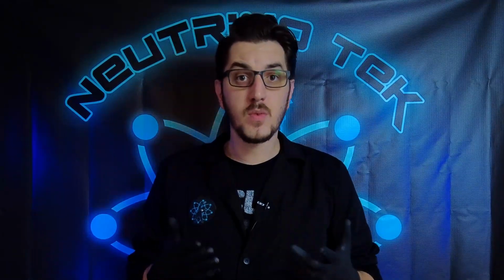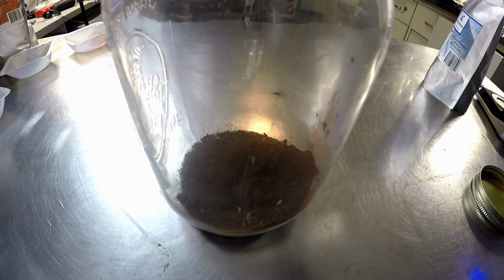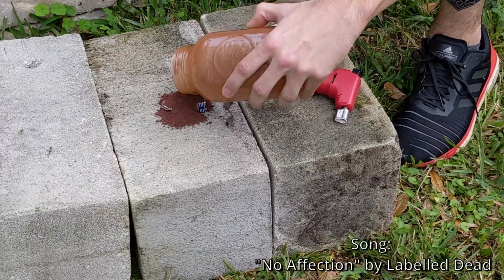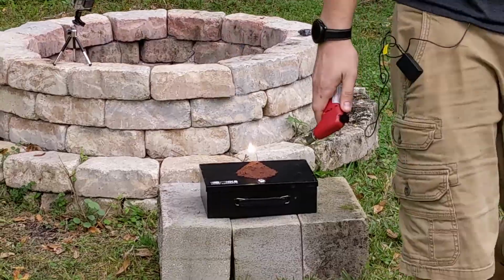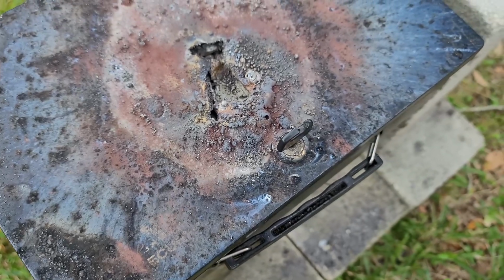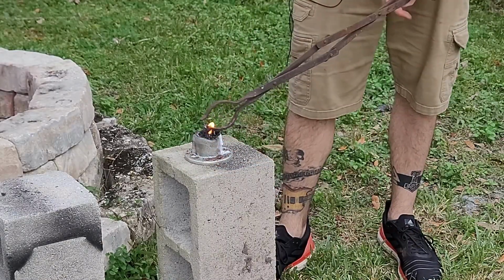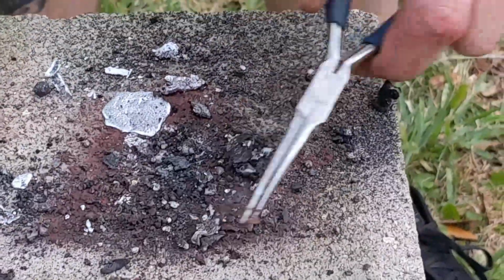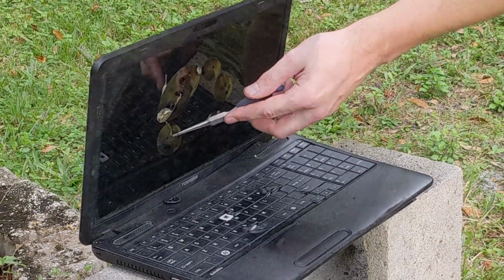Making thermite and using it to melt household items.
In this video I show off the destructive power of thermite by melting through a padlock, a lockbox, and a laptop. Hope you enjoy!